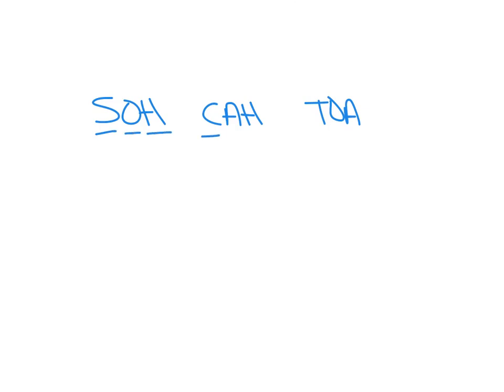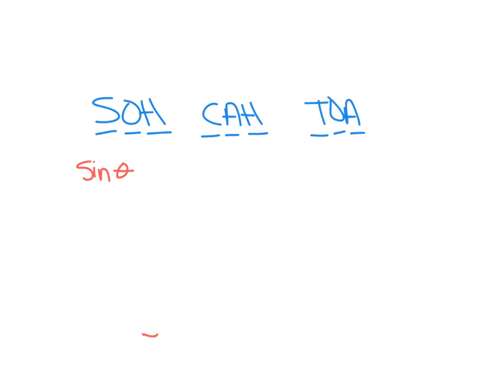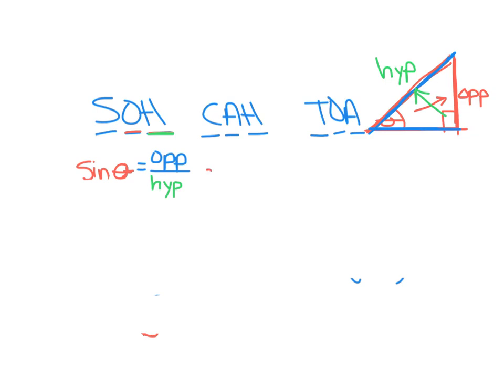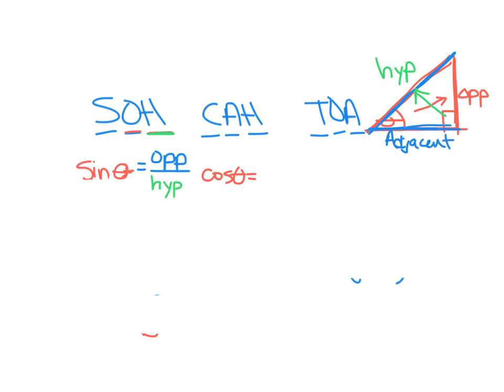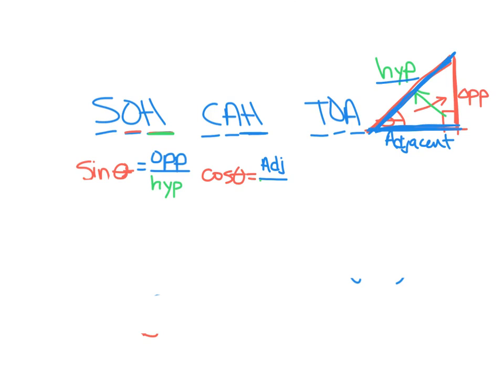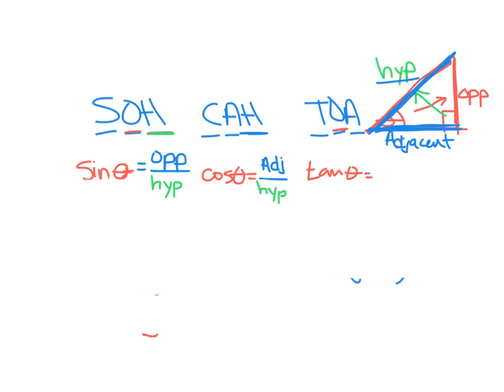SOH CAH TOA intro